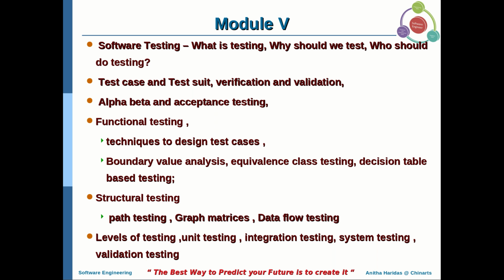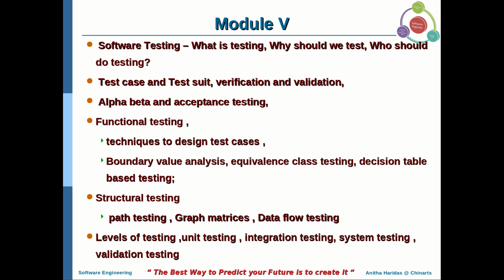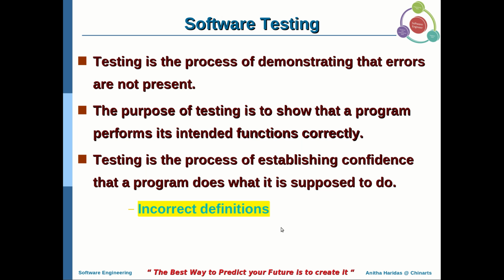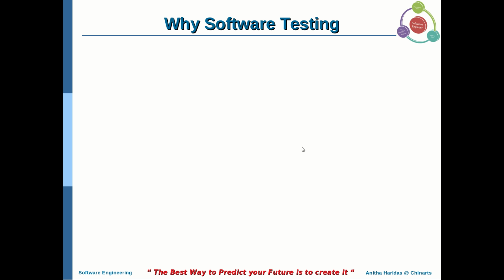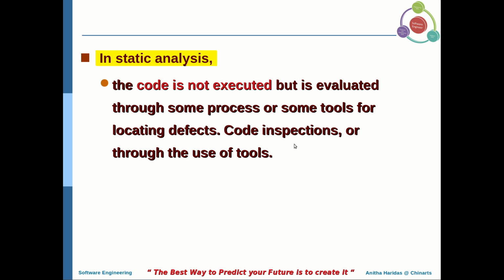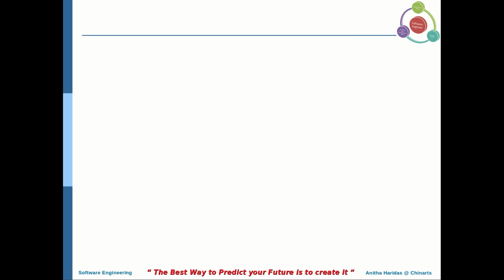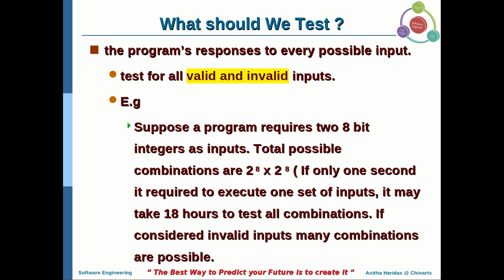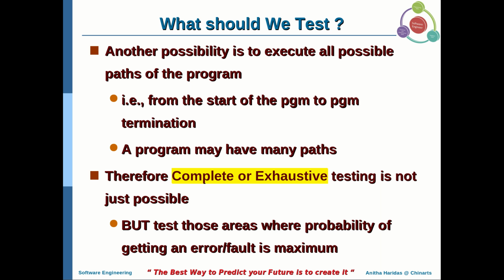SE U5 1 Introduction to Software Testing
SE Introduction to Software Testing part 1